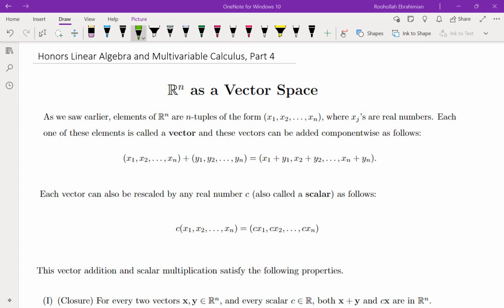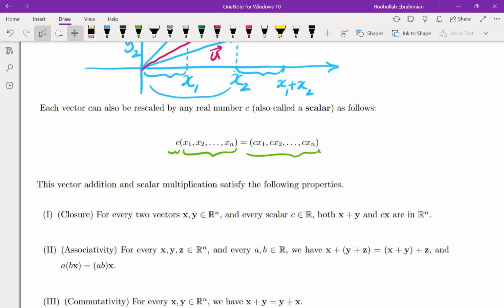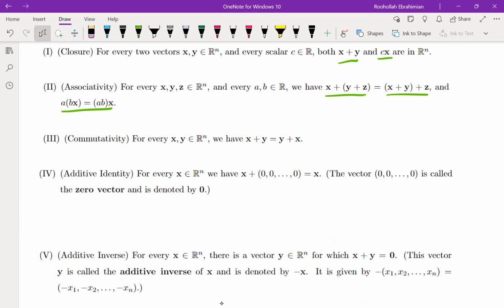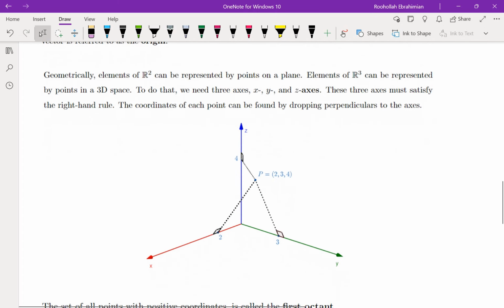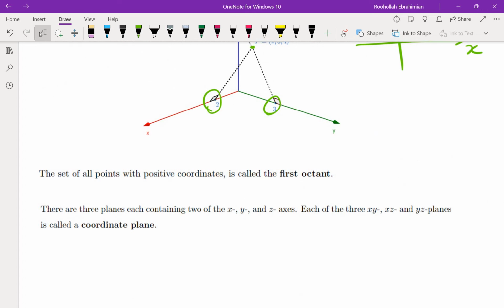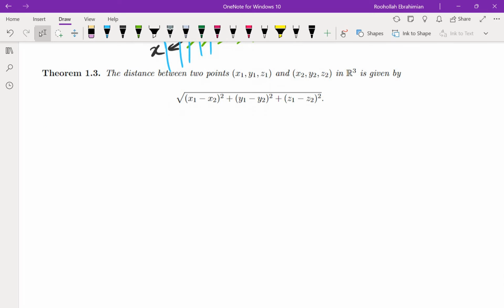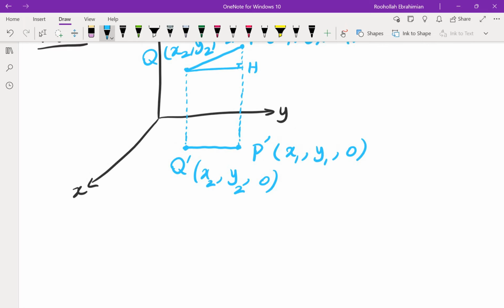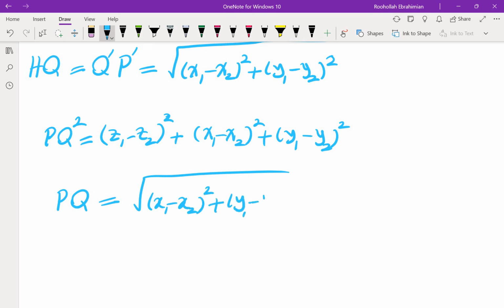Vector Space Properties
This is the fourth of a series of videos for the Honors Linear Algebra and Multivariable Calculus course that I teach at the University of Maryland. The course involves some proofs along with the discussion of linear algebra and multivariable calculus.

In this video I talk about vector space R^n, its properties and the distance formula in 3D space.